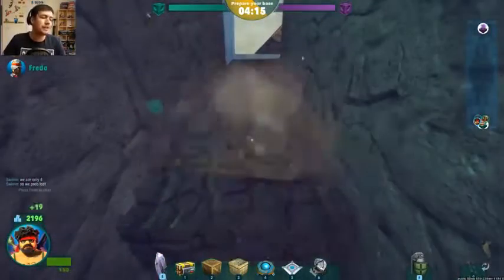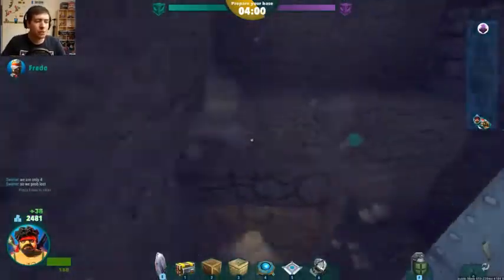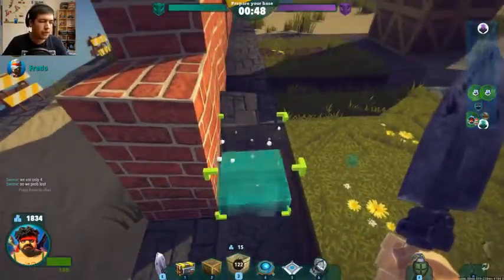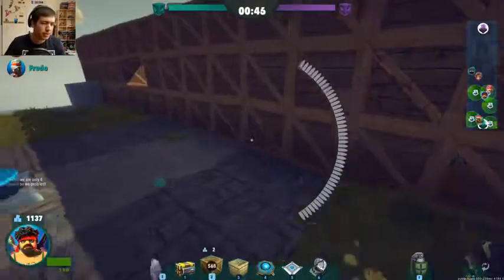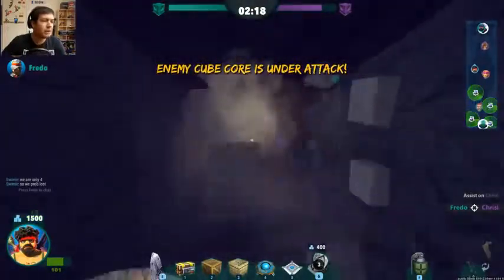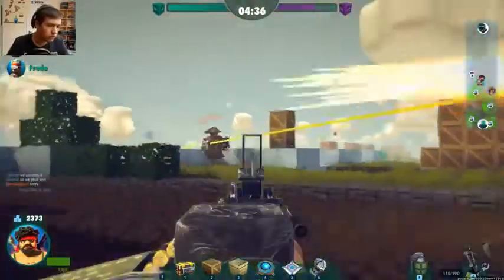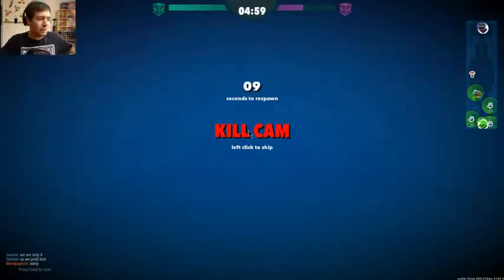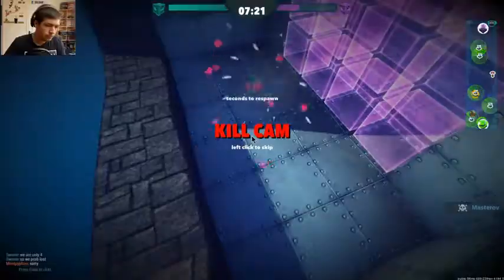Watch Block N Load | "Sarge Goes Crazy!" | Block N Load Multiplayer | Minecraft Style Fps!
Block And Load gameplay block and load gameplay block n load gameplay Block N Load gameplay Walkthrough Gameplay Trolling Strategy Tutorial MasterOv Android Defense Attack Master Trick Troll Tip IOS minecraft lucky block challenge minecraft challenge games lucky block challenge celebration challenge minecraft challenges minecraft challenge thediamondminecart minecraft tools mod the crafting dead minecraft mission tools done right the walking dead lucky block mod party challenge minecraft xbox minecraft mods minecraft mod showcase capture mobs vehicles mod no swearing playthrough spotlight 1.7.10 mods no cursing challenges showcase commentary challenge minecart tools mod adventure porkchop gun mod mission SSundee creeper dantdm review custom zombie 1.6.4 mod lucky quest tanks forge xbox mods guns lets play live map